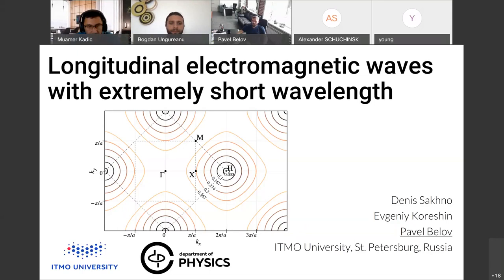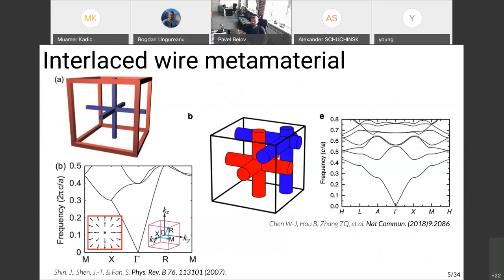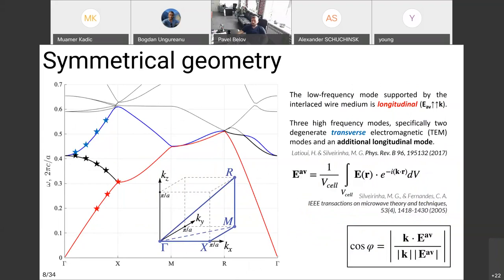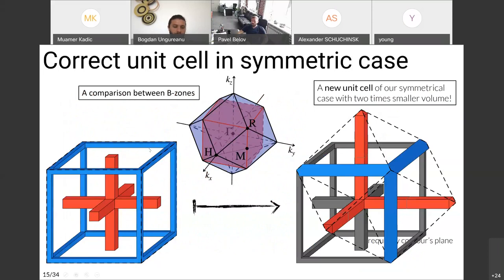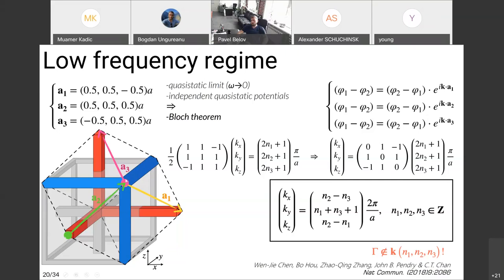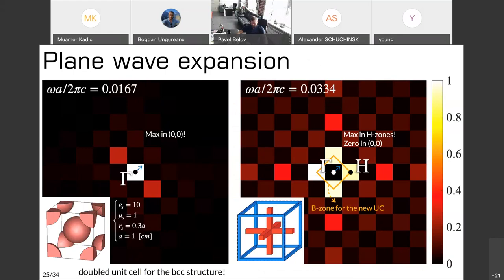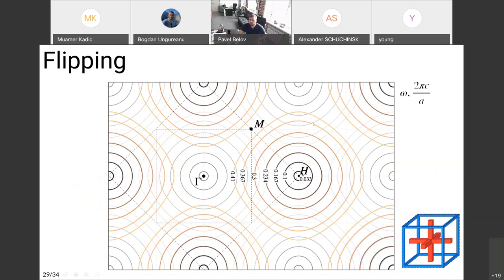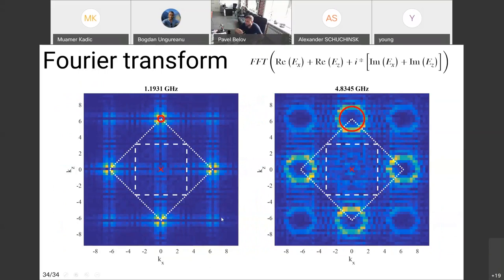MetaMAT’s 42nd webinar - 18.05.2021 - Presentation - Pavel Belov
Seminar 42, Tuesday 18 May 2021, 14:00 (London Time)

Title: Longitudinal electromagnetic waves with extremely short wavelength

Speaker: Pavel Belov (Research Center of Nanophotonics and Metamaterials, Physics and Engineering Department, ITMO University, St. Petersburg, Russia)

Abstract: Elastic waves may have either longitudinal or transverse polarization: the acoustic (compression) waves are longitudinal while the sheer stress waves are usually transverse. The electromagnetic waves are in many aspects similar to the elastic ones. However, the electromagnetic waves in vacuum and most materials have transverse polarization. Longitudinal electromagnetic waves with electric field parallel to wave vector are very rare and appear under special conditions in a limited class of media, for example in plasma.

In this work, we study the dispersion properties of an easy-to-manufacture metamaterial consisting of two three-dimensional cubic lattices of connected metallic wires inserted one into another, also known as an interlaced wire medium. It is shown that the metamaterial supports longitudinal waves at extremely wide frequency band from very low frequencies up to the Bragg resonances of the structure.

The waves feature unprecedentedly short wavelengths comparable to the period of the material.

The revealed effects highlight spatially dispersive response of interlaced wire medium and provide a route toward generating electromagnetic fields with strong spatial variation.